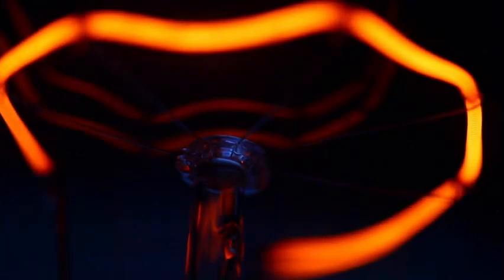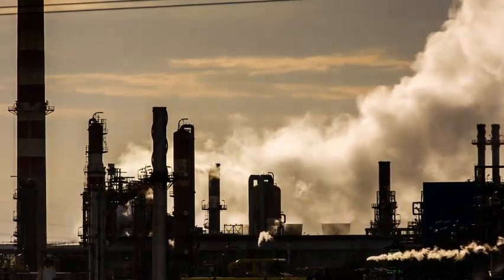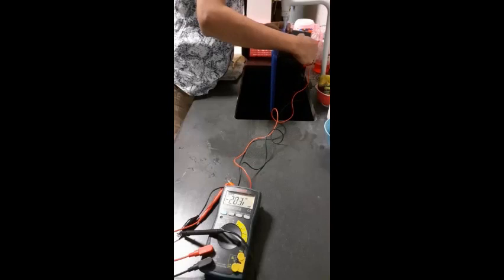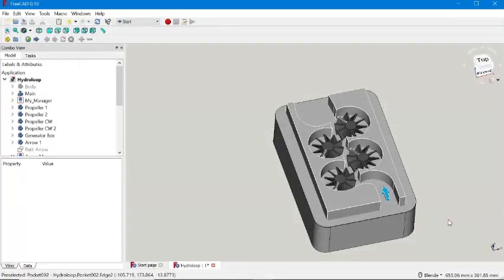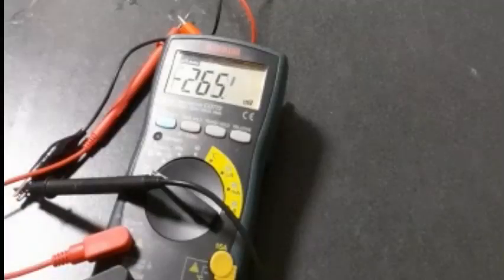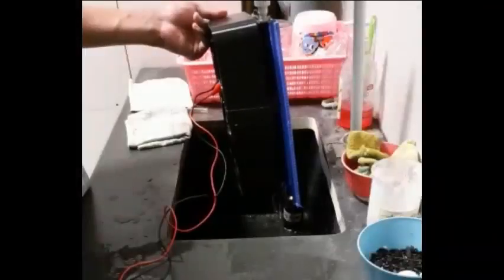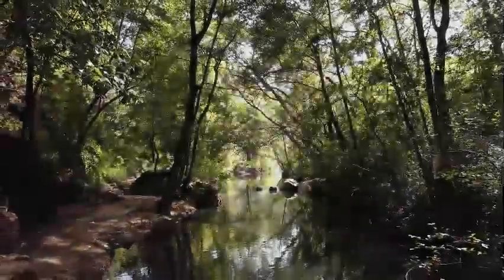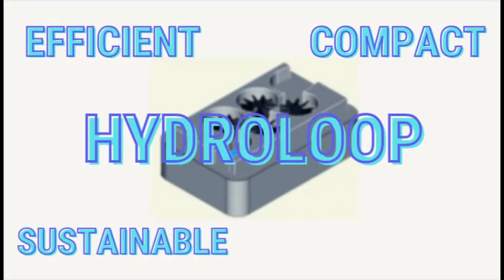WISPO2021_ID-ET-HG-21057_Hydroloop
Name: Arsha Adindra Witoelar
School/University: Binus School Simprug
Country: Indonesia
CODE: ID-ET-HG-21057
Category: Engineering and Technology